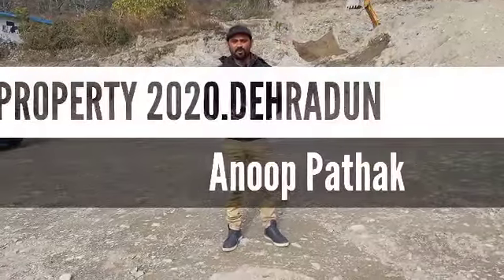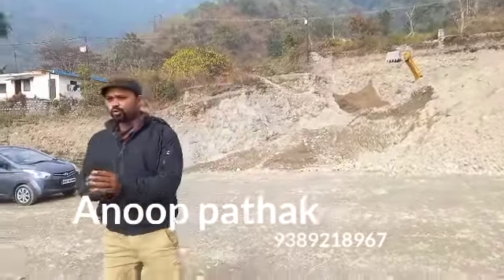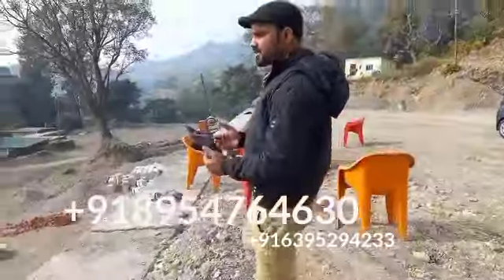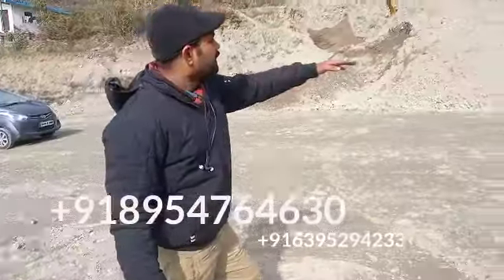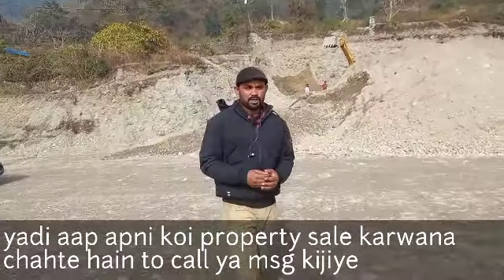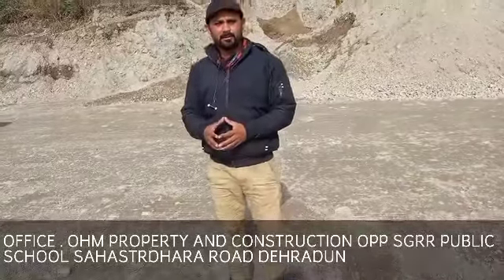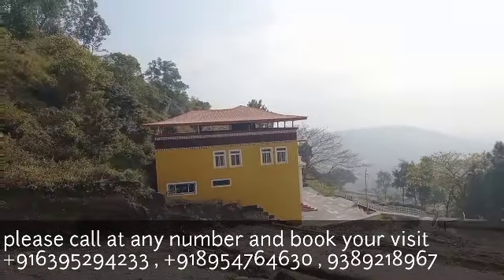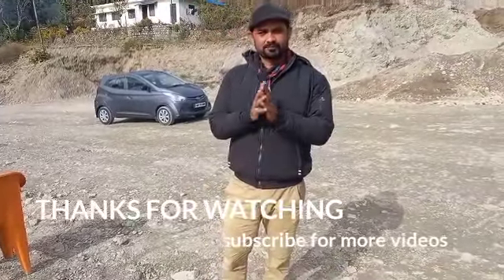Residential plot near kothal gate shive mandir musoorie road , 30 feet road , 200 mtr from main road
Residential plot near kothal gate shive mandir musoorie road , 30 feet road , 200 meter from main road
60 feet depth front can be 25 ft to 50,60,70 according to budget ,
land use R3 self approve by MDDA

please call for visit . 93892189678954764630,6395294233